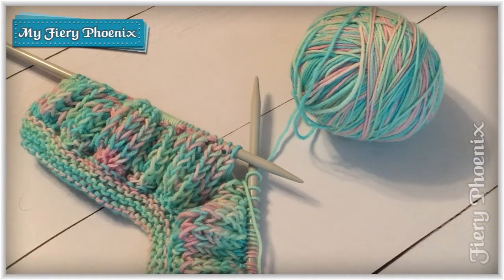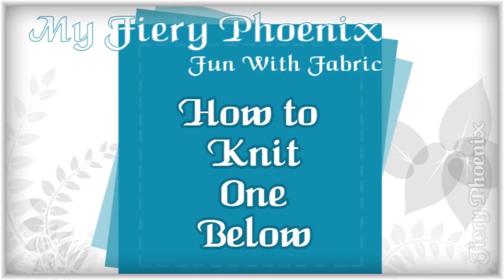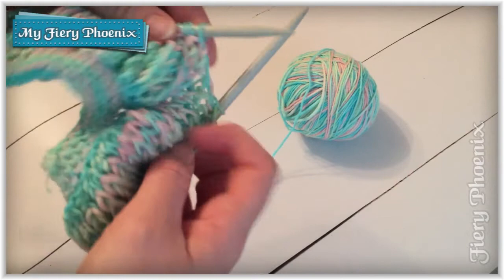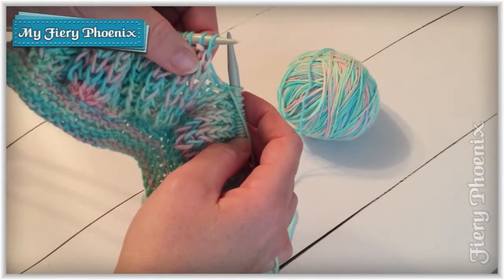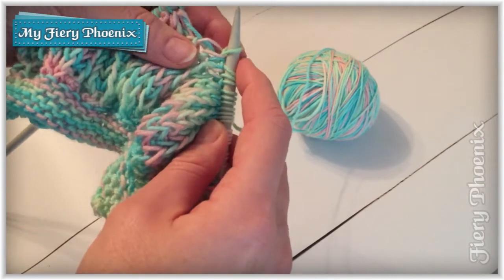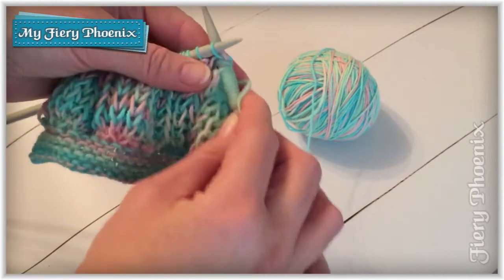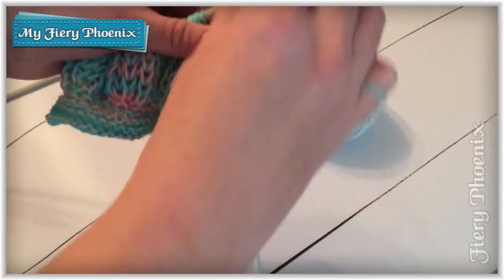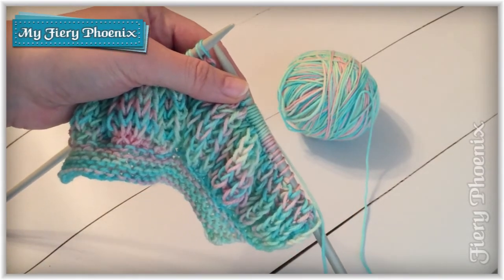How to Knit in the Stitch Below :: with Babs at MyFieryPhoenix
A simple variation on a regular knit stitch.  It gives a wonderfully layered garter or rib stitch for extra warmth and a full texture.

:0)

Babs